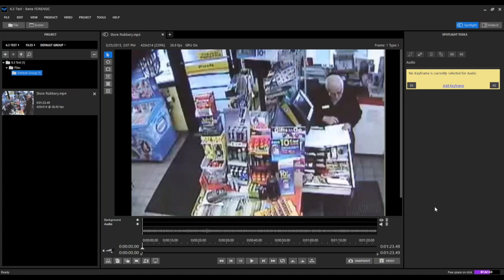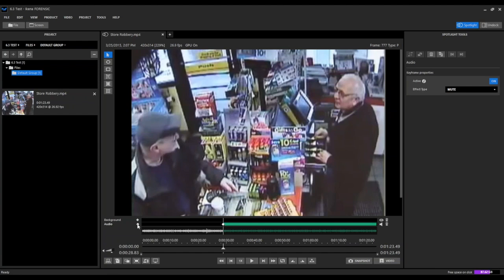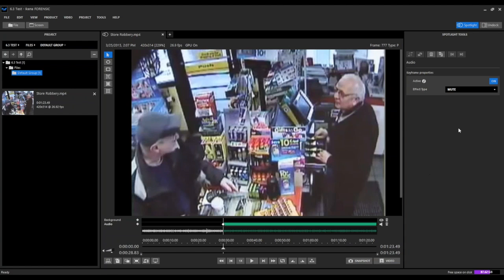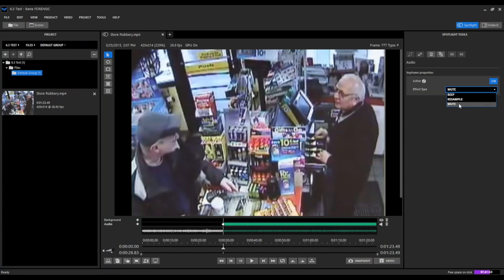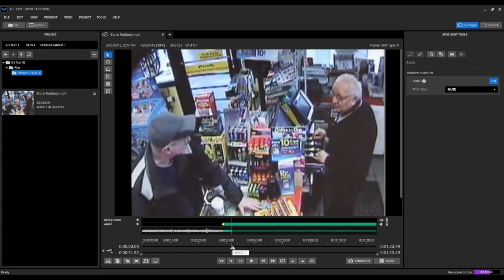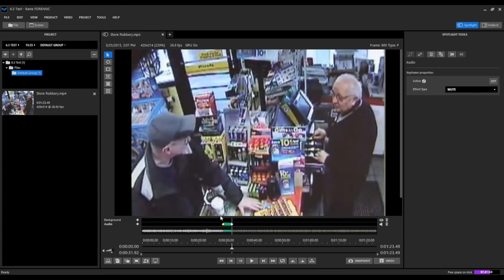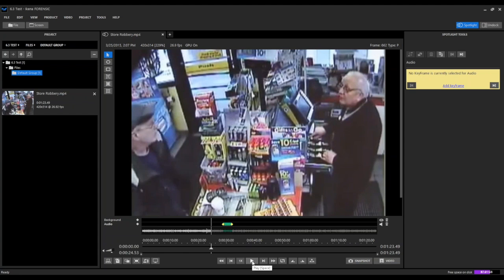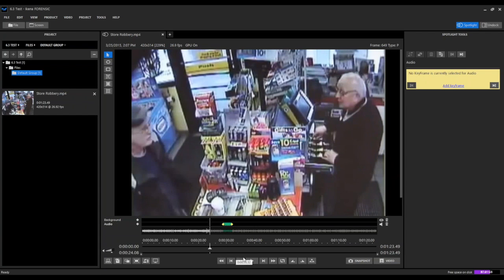How to Redact Audio in Ikena Spotlight